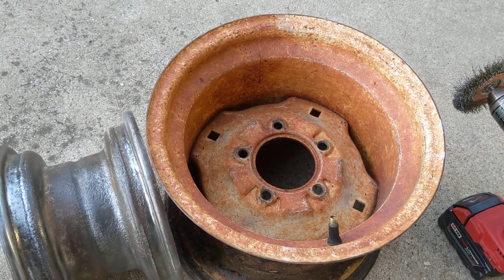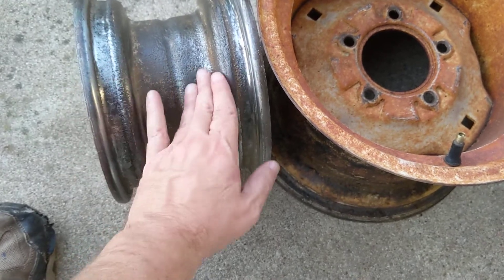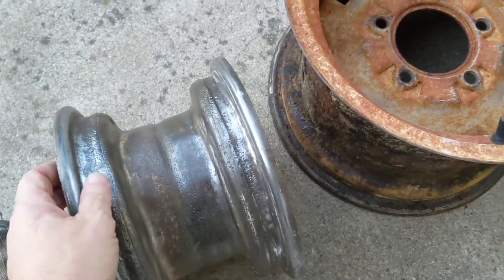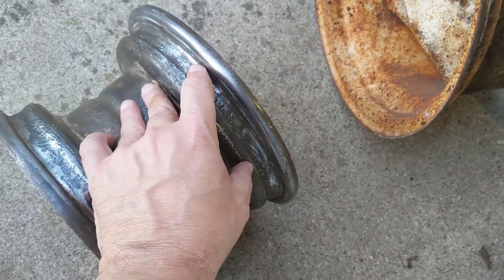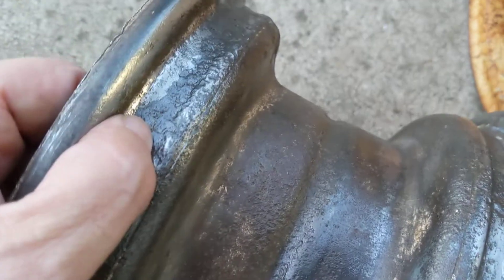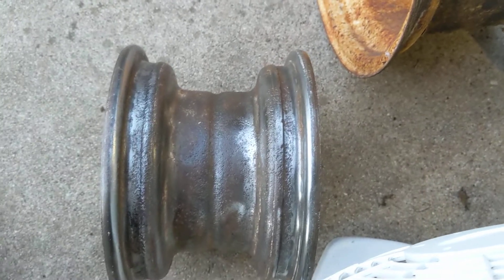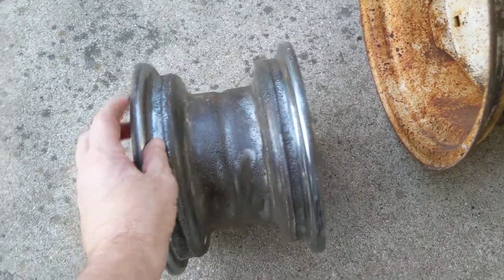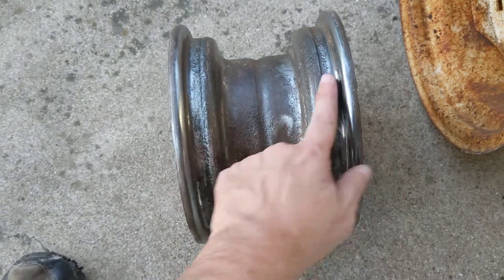Kubota Project - need some help!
I need recommendations on what repair should be done to the rims so the bead will seat, what a good sandblaster attachment is for pressure washer and would a good paint is for the inside of the rim.